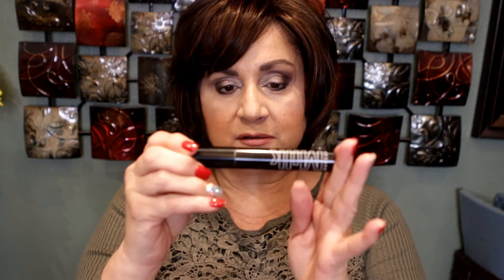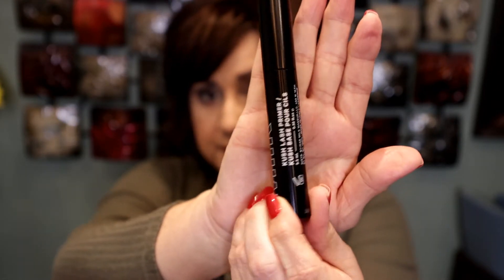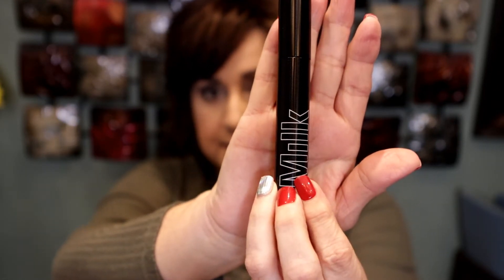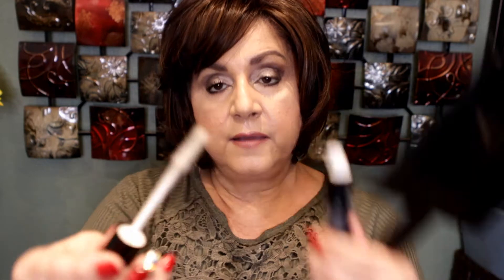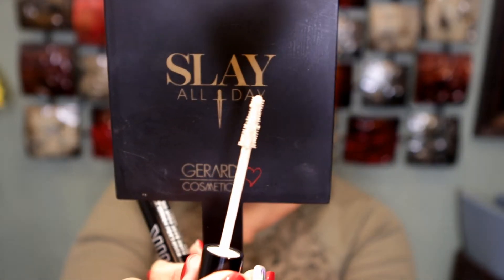MILK MAKEUP KUSH LASH PRIMER TRY ON AND REVIEW/BEST OR WORSE LASH PRIMER I HAVE TRIED?????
Hi guys, here is my Milk Makeup Kush Lash Primer try on and review.

Milk Make Kush Lash Primer

Ageless15